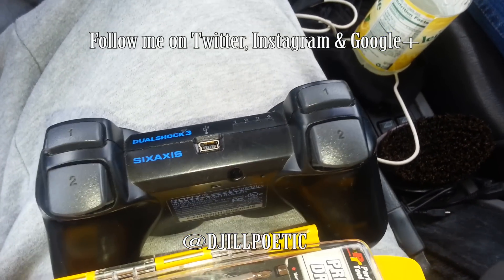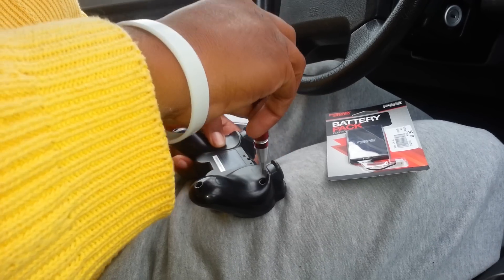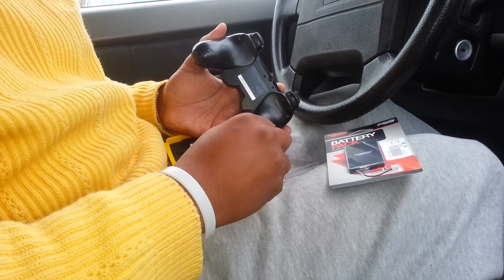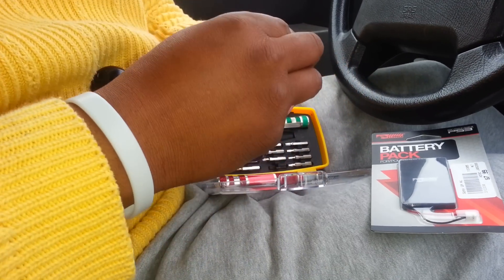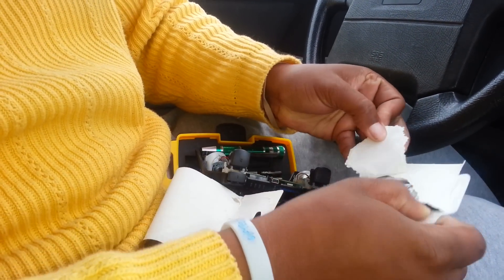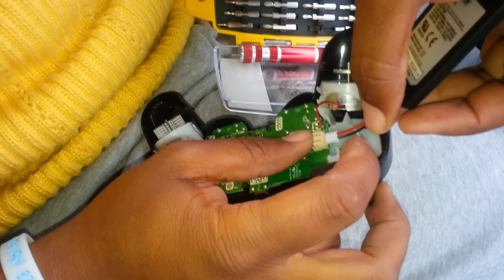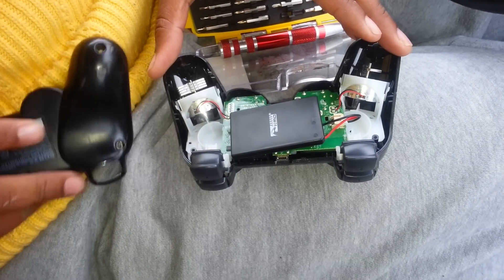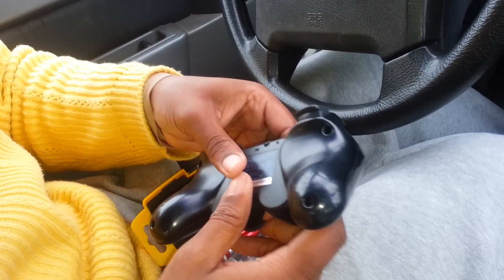PS3 CONTROLLER NOT CHARGING? HERE IS THE FIX!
How to change the battery inside your PS3 controller.

This is a quick fix that many people disregard, try this before paying $65.99!

Follow  ME @DJILLPOETIC

Instagram, Twitter, Google+